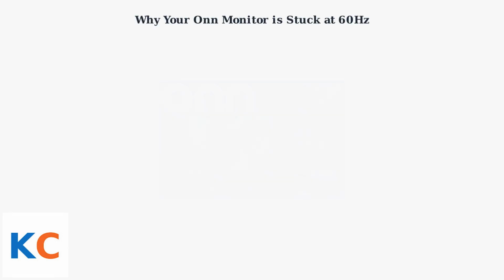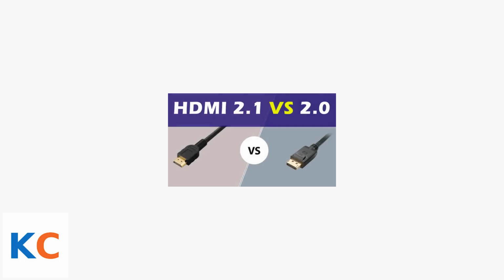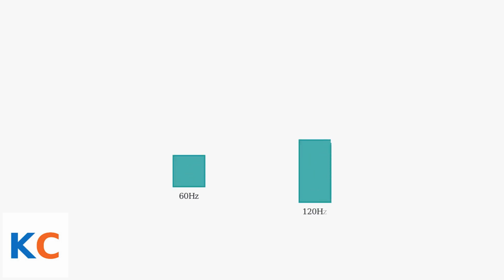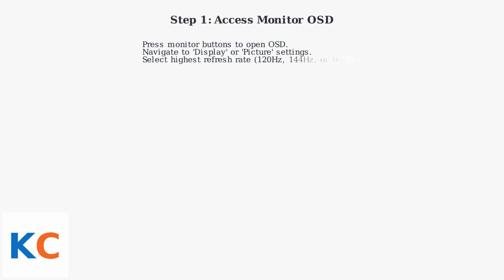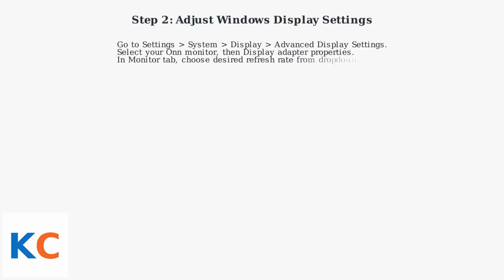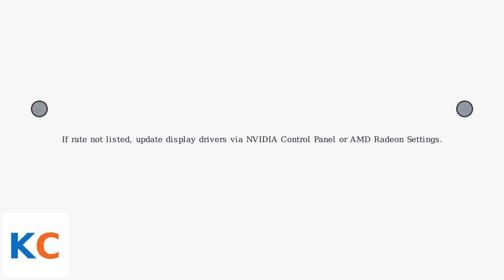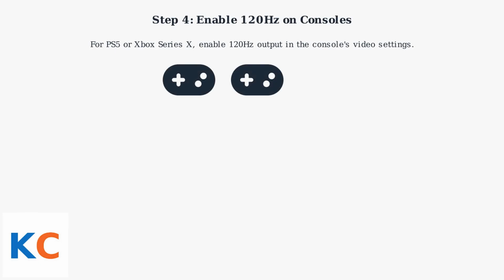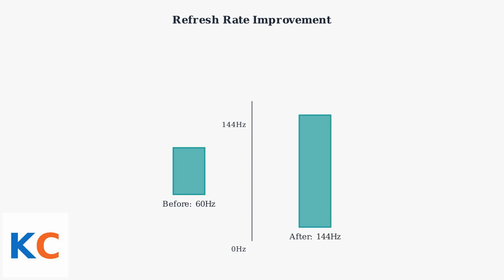How to Fix Onn Monitor Stuck at 60Hz – Enable 60/120/144/165Hz in OSD & Windows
Issue: Monitor limited to 60Hz, not reaching 165Hz.
Causes: OSD setting, Windows display limits, or cable incompatibility.
Steps to Fix:

OSD Settings: Hold Menu, navigate to Refresh Rate, set to 165Hz (hold 60Hz for 60Hz cap).
Windows Configuration: Right-click desktop Display Settings  Advanced Display  Refresh Rate  165Hz; update graphics driver (NVIDIA/AMD/Intel).
Cable Test: Use DisplayPort 1.2 or HDMI 2.0 cable (not HDMI 1.4); switch ports if needed.
Test & Save: Run a 165Hz test (e.g., UFO Test), confirm smoothness—save settings. OnnStuck60Hz Enable165Hz OSDWindows

Additional Info: Onn's IPS panel supports 165Hz with FreeSync—ensure GPU supports VRR. Update monitor firmware from Walmart site for 60Hz lock fixes.